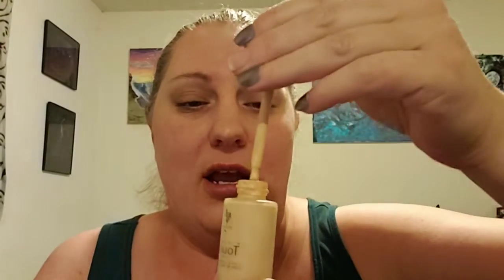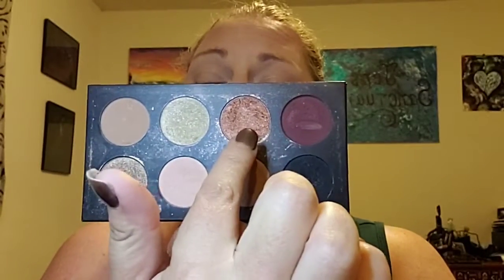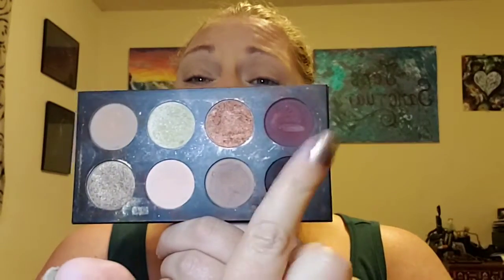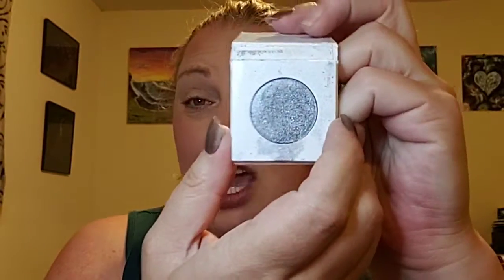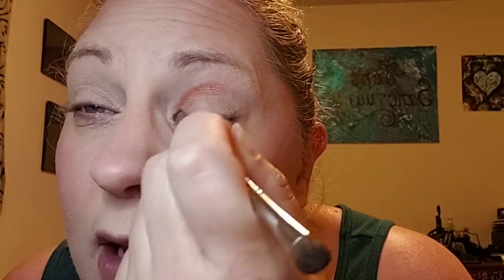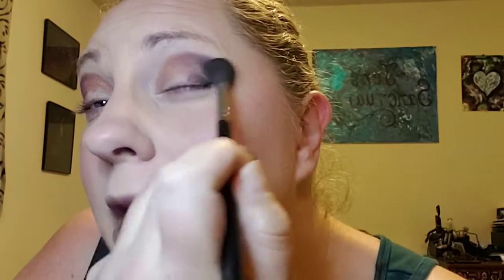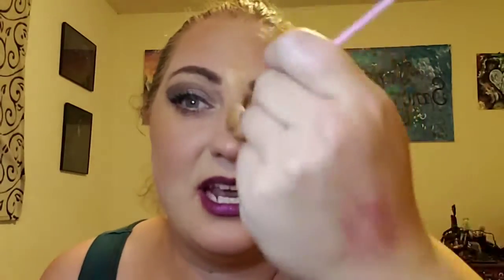Dark eye shadow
Come to the dark side. There may be cookies lol. Felt a dark bold look with a red mate lip would suit this Monday. All products are younique. You can get them at Jensmakeupsanctuary.com